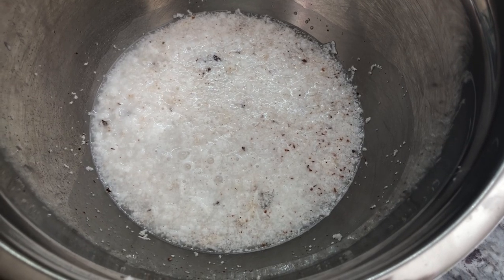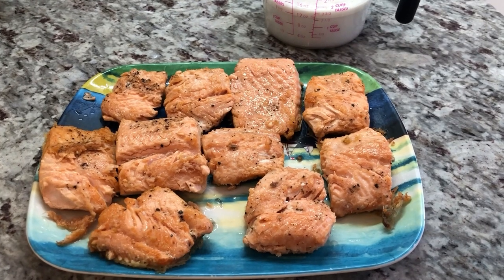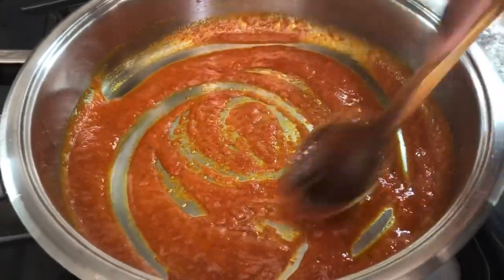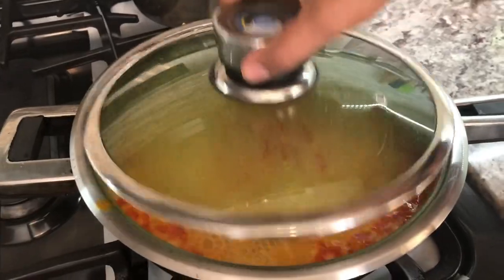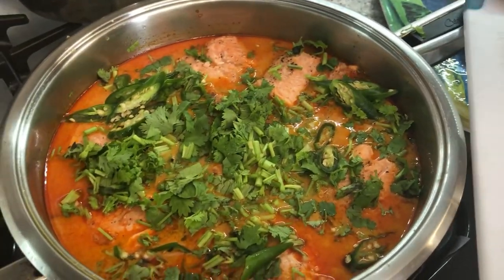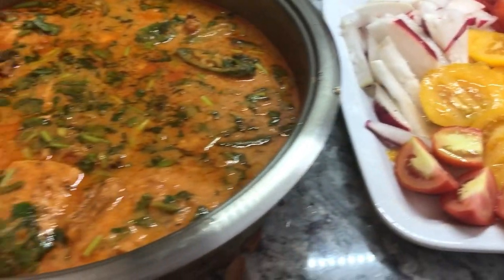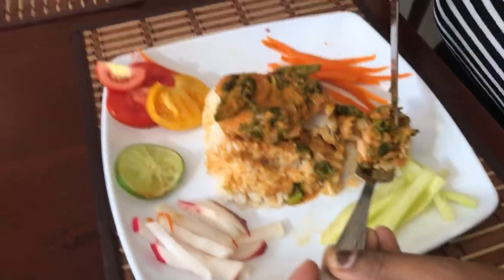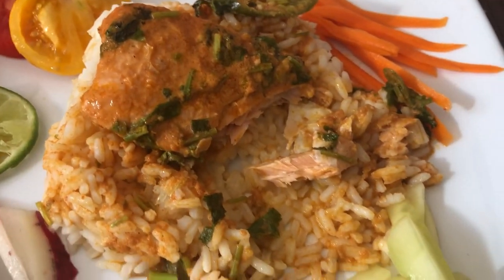How to make Thai Salmon Curry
Salmon preparation
10 pieces of Salmon
Wash and dried with paper towels
Add 1 tsp salt on salmon
Add 1 tsp black pepper
In a pan with oil fry salmon 1 minute on each sides
Drain from oil and Let it sit on the side

You will need 1 1/2 cup of coconut milk half water and half milk

In a pan with 1 tsp oil
Add 2  tbsp of Thai curry paste
Cook for 2-3 minutes
Add coconut milk
Add 1 tbsp seafood sauce
Cover and Cook for 4-5 minutes
Add salmon to the sauce
Add some chopped cilantro
Add 2 green chillies finely chopped
Turn off your stove and let all ingredients mingle together before serving

Vegetable preparation
Finely chopped 1 lg, red radish
Finely chopped 1 cucumber
Thinly sliced 1 carrot
Thinly sliced 1 red, yellow and 3 cherry tomatoes
Add a pinch of salt
Add the juice of half lime

Enjoy with your family and friends!